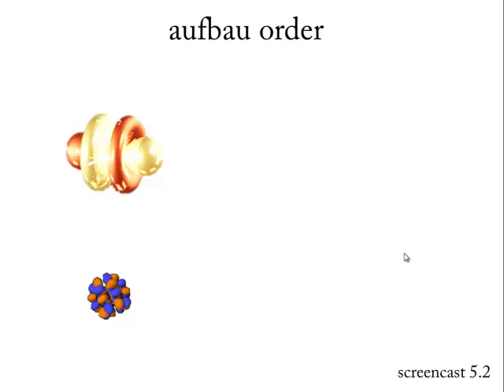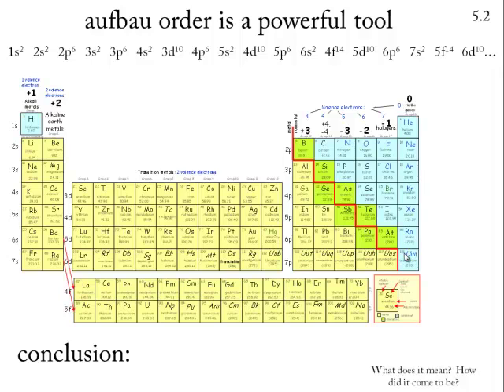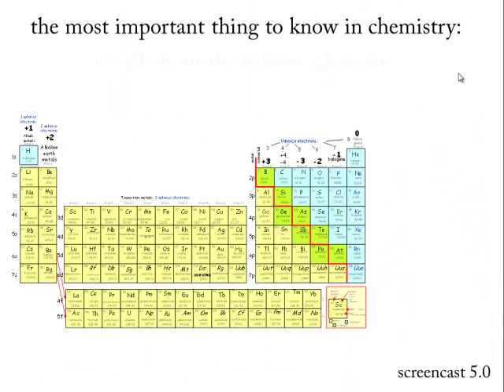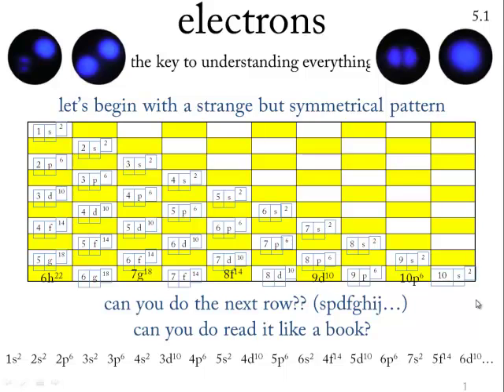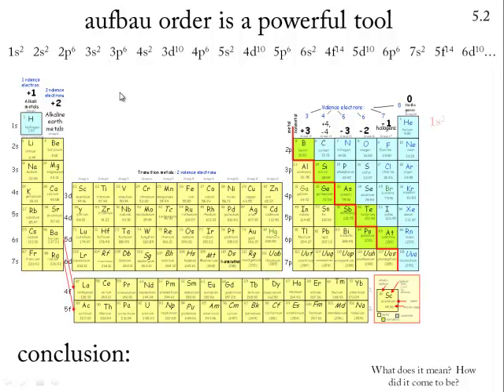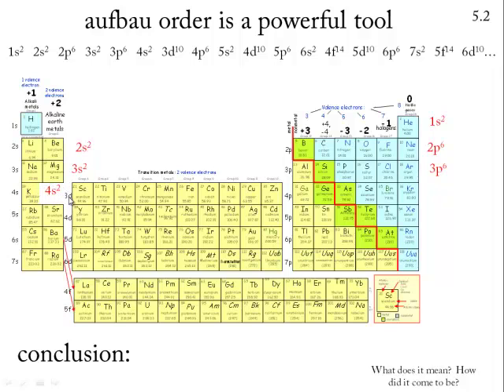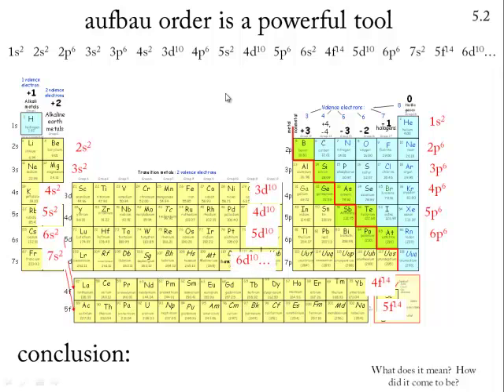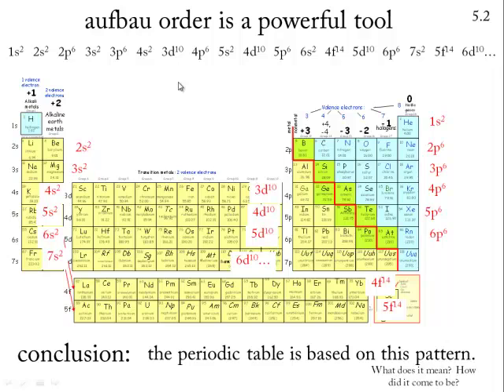5 2 aufbau order2